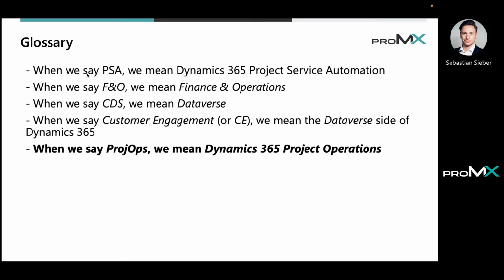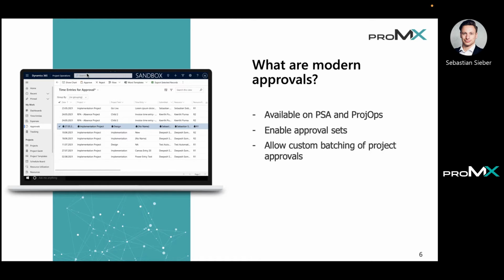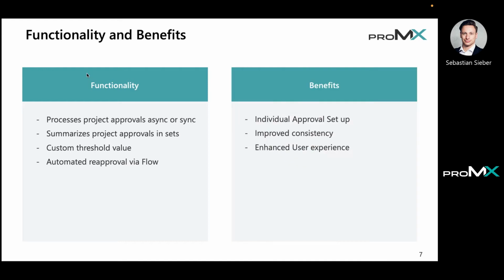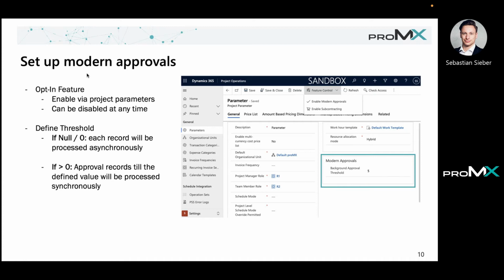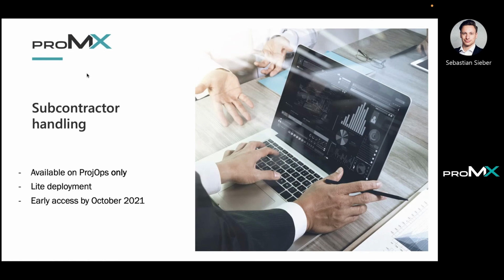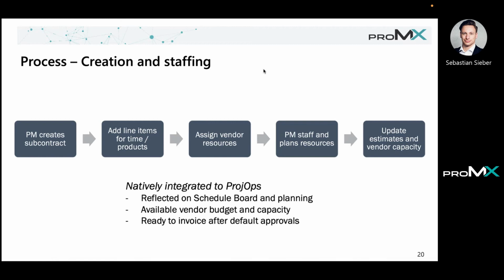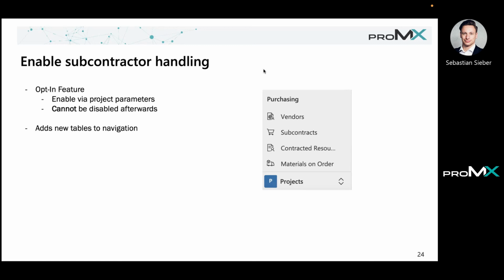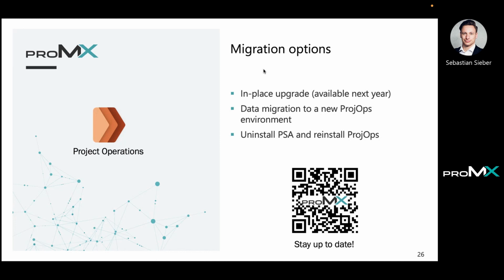What’s new in Dynamics 365 Project Operations? | Day 4 | proMX Dynamics Week 2021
Sebastian Sieber, Team Lead ISV Solutions proMX, splits the fourth session of the proMX Dynamics Week in three parts: Firstly, he explains how to set up modern approvals in Project Operations, secondly, he talks about the new subcontractor management feature and lastly, Sebastian describes different options to migrate from Dynamics 365 Project Service Automation to Project Operations.

00:00 Introduction & glossary
05:40 Modern approvals
21:00 Subcontractor management
32:07 Migration paths to PO
39:47 Wrap up & questions